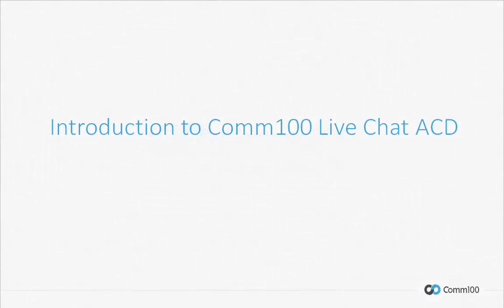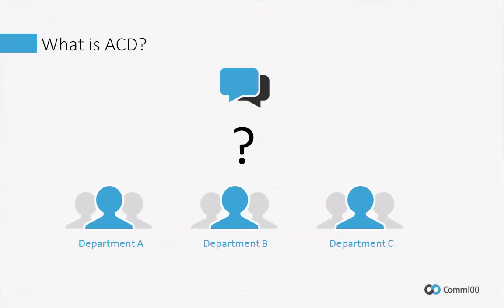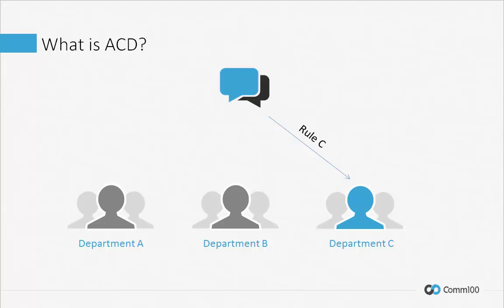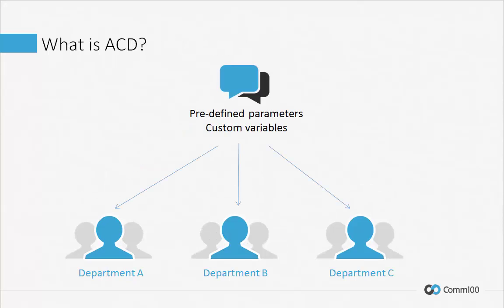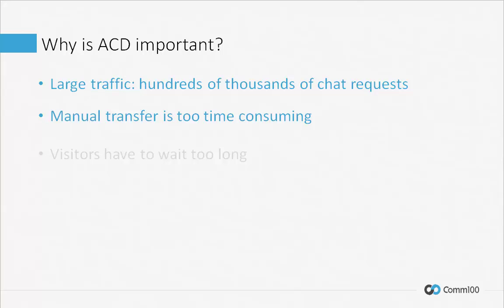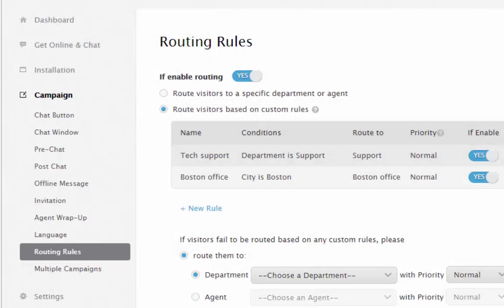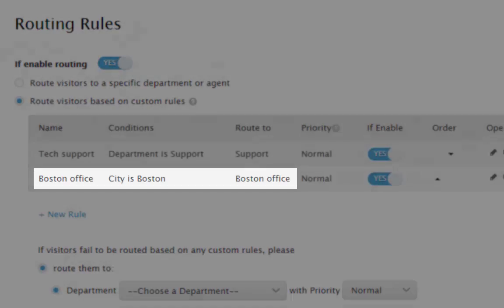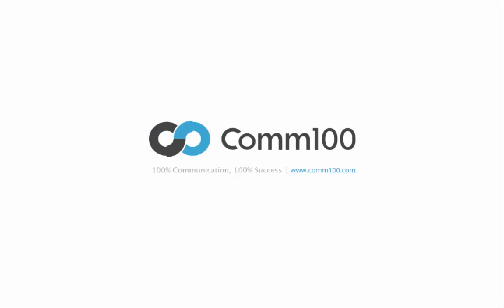Introduction to Comm100 Live Chat ACD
This video introduces you to Comm100 Live Chat Auto Chat Distribution, which allows you to custom rules to define how chats should be routed and assigned to your agents.